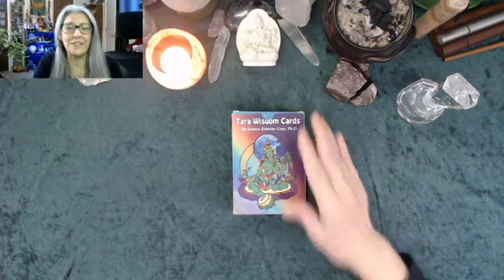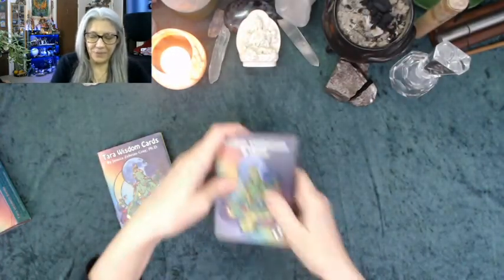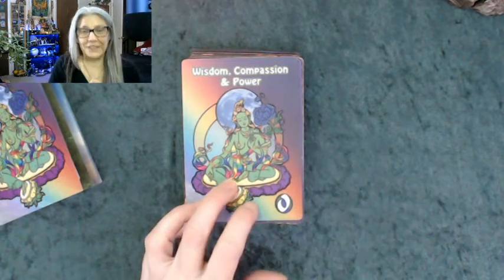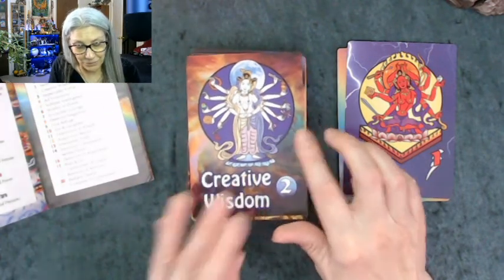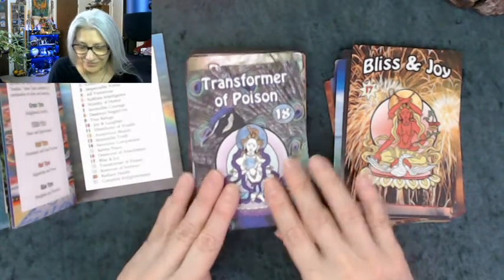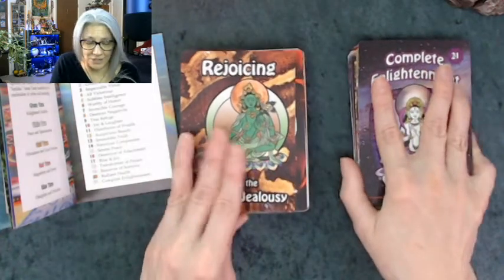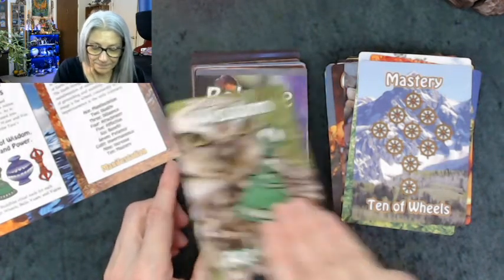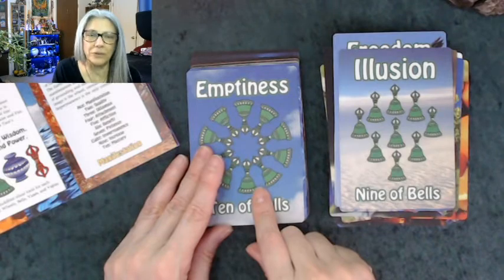Unboxing: Tara Wisdom Cards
By Jessica Zebrine Gray, Ph.D. Self-published by Jessica Gray, 2015.

@Thezenwitch on facebook.